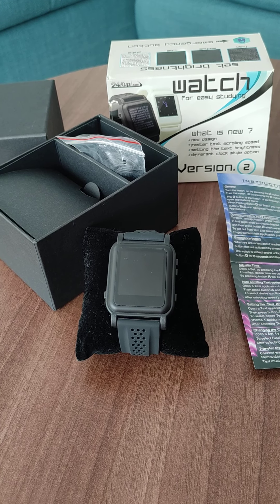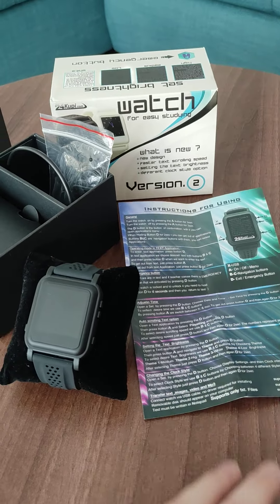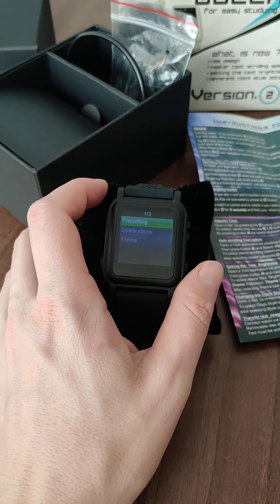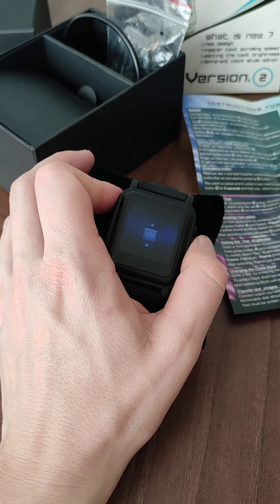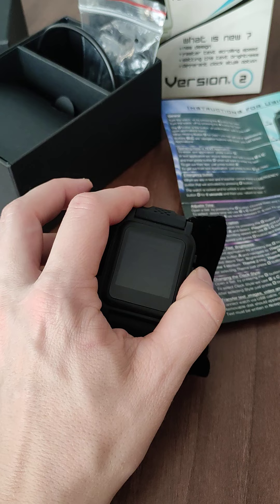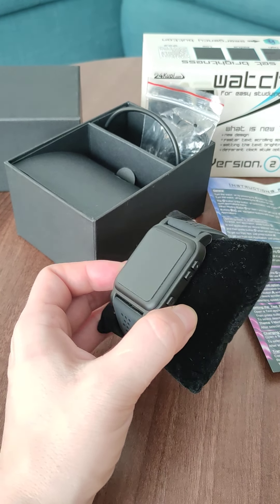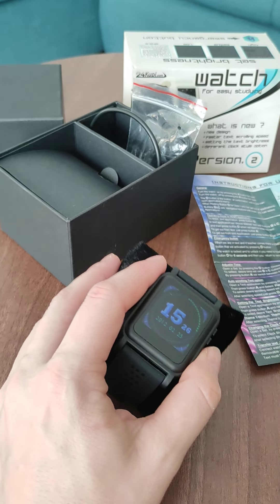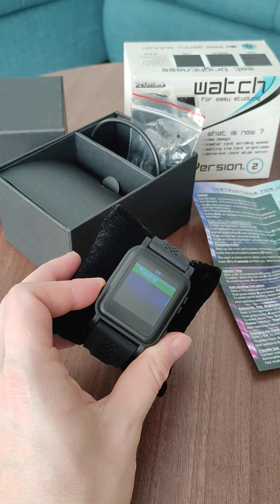Review of Black watch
24kupi black watch
Product info